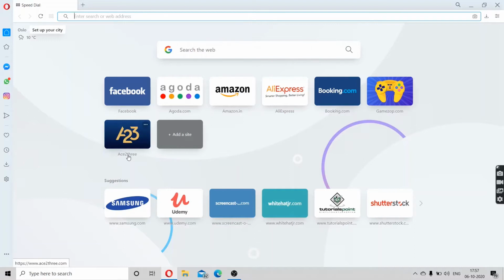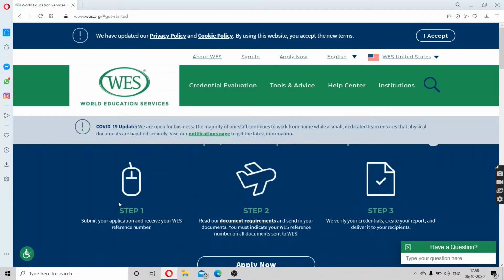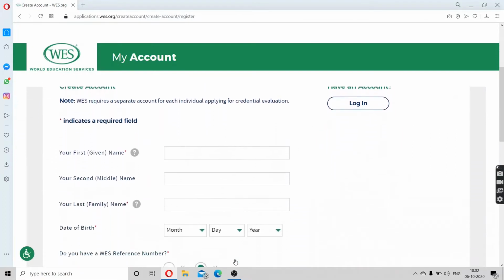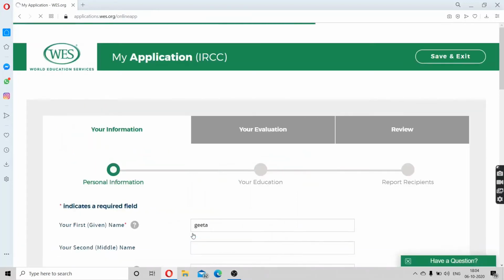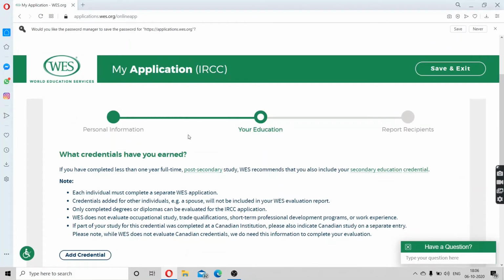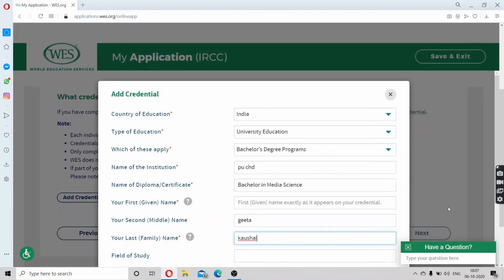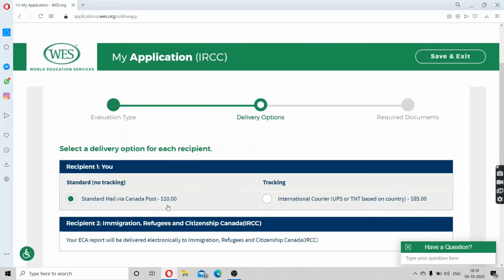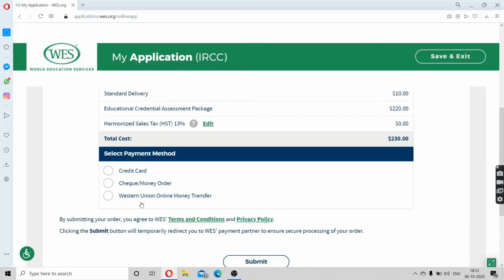How to get Transcripts| ECA| WES Canada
Hello everyone,
 This video is for information about getting transcripts of the degrees. it gives step by step guidance about WES Canada process of educational credential assessment.